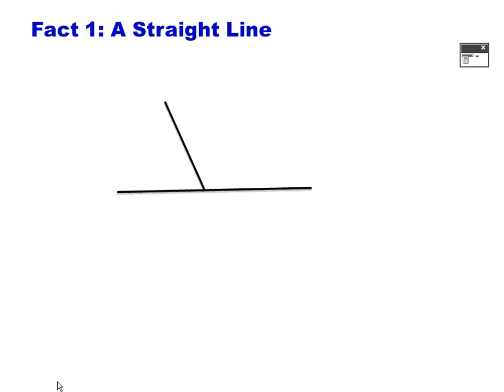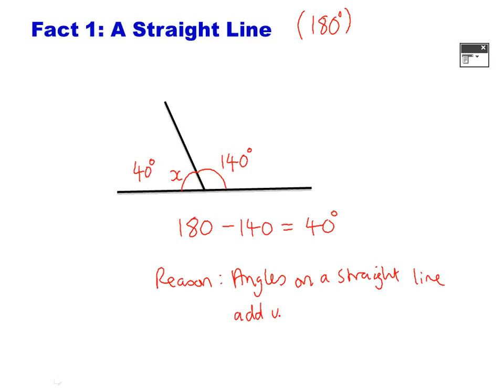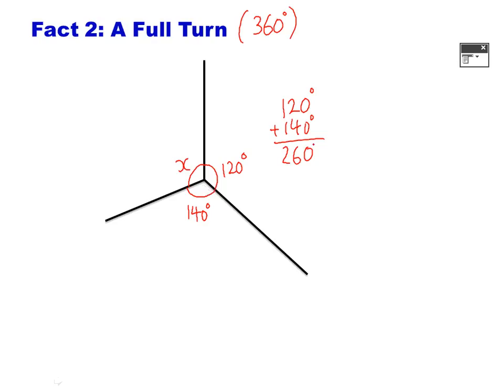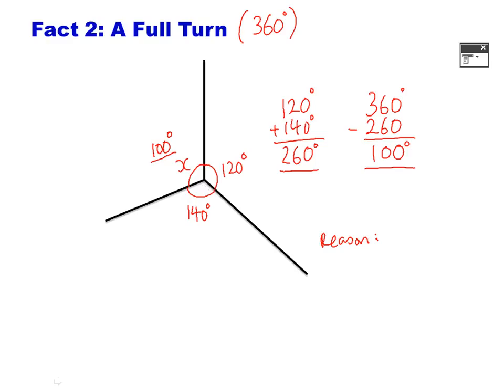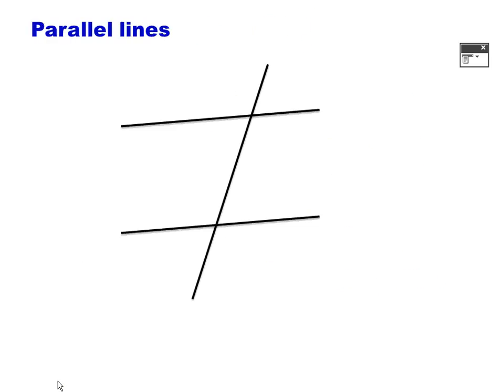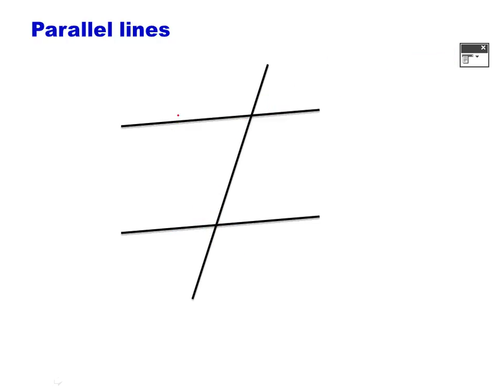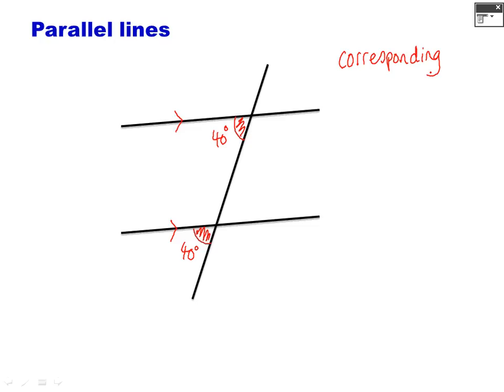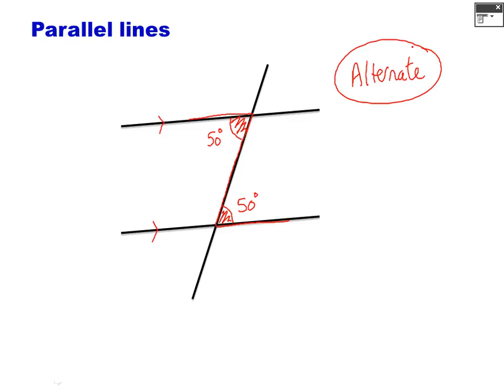Angle Facts Mathscast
This video shows how to find missing angles on lines, triangles and parallel lines.  It goes through the facts about angles and ends with practice questions.